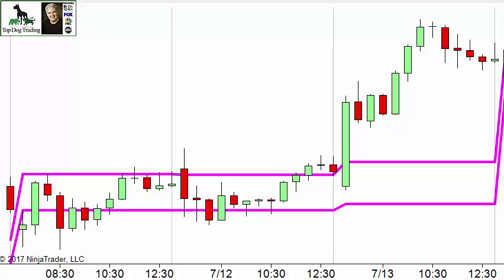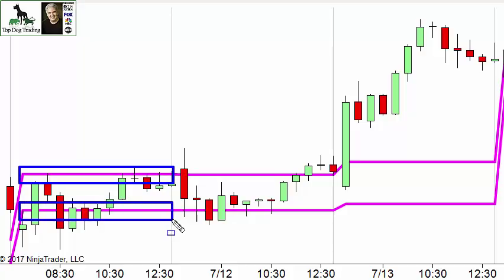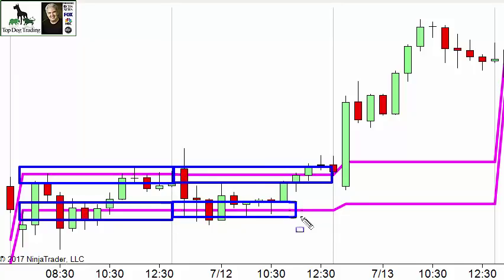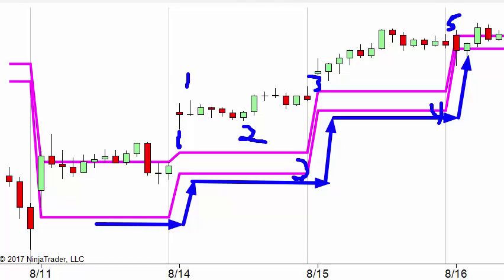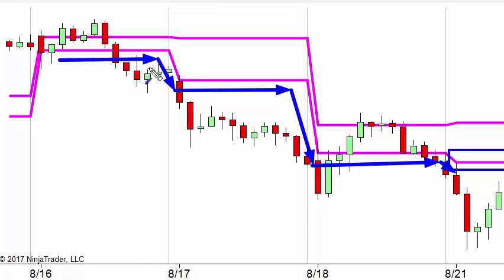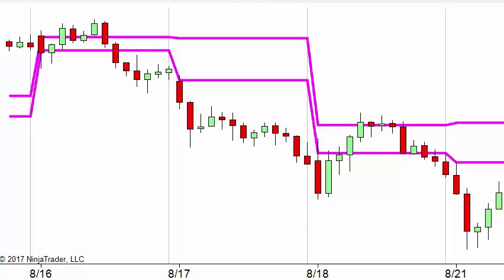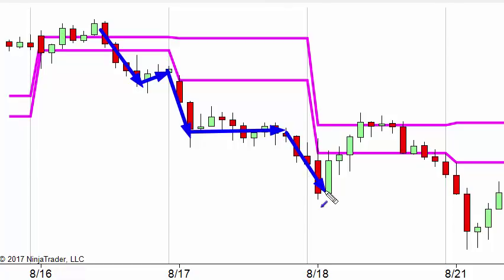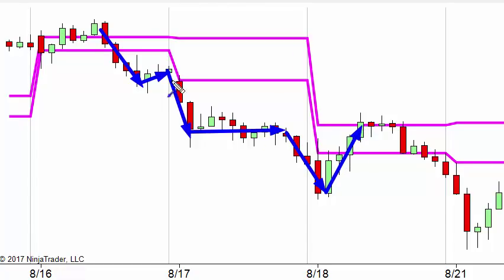Swing Trading the Market Profile Trading Indicator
Here's a rarely taught Swing Trading Strategy using a Market Profile Trading Indicator to help identify markets starting new trends.

Market Profile is a great tool, but here's an unconventional way to use it for swing trading that can potentially get you into big moves in stocks, Forex and futures (including E-minis). This is just one tool, so if you're going to use it, I recommend you use it with other trading tools in your methodology.

Barry Burns
Top Dog Trading
TopDogTrading.com